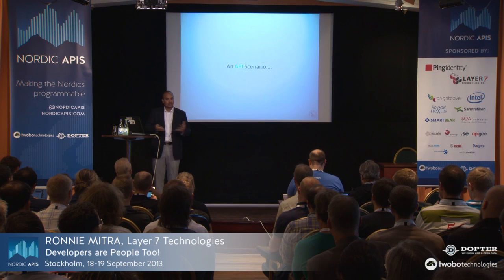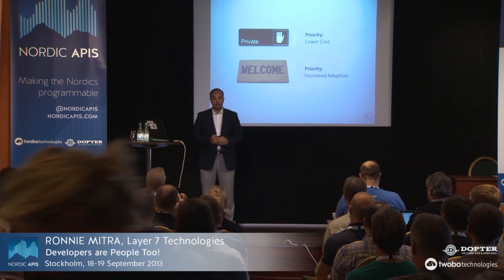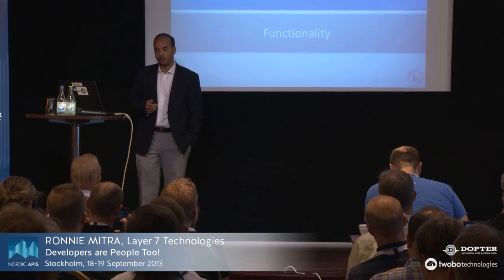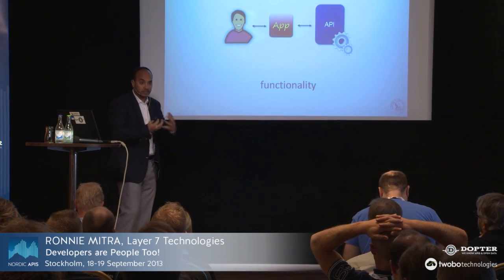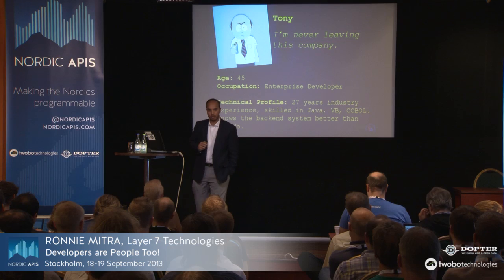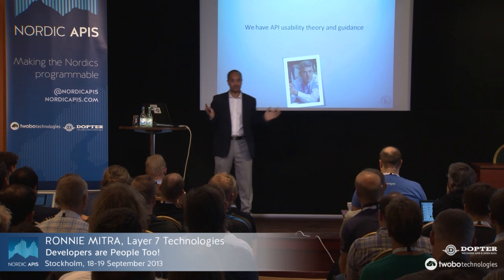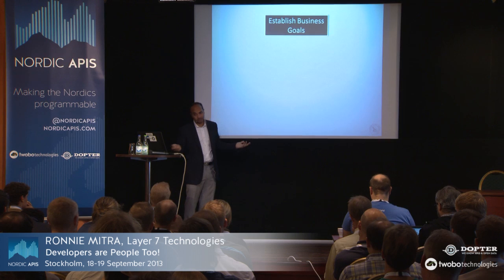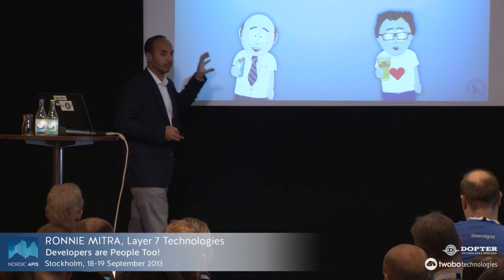Developers are People Too! Building a DX based API Strategy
Ronnie Mitra from Layer 7 Technologies presents at Nordic APIs in Stockholm, September 2013. For more on how to improve API DX check out this article on our blog inspired by Ronnie's insights